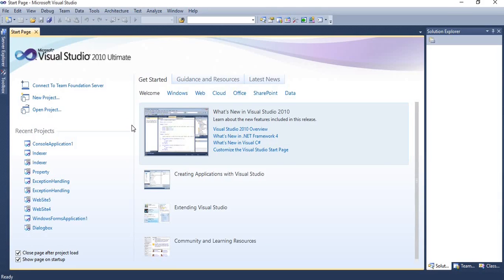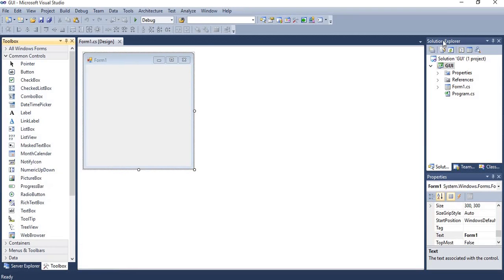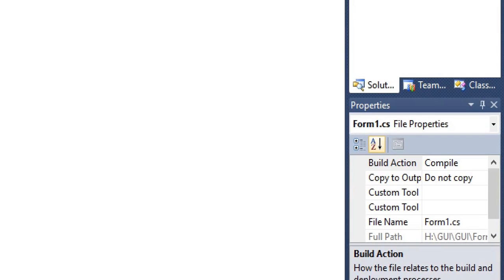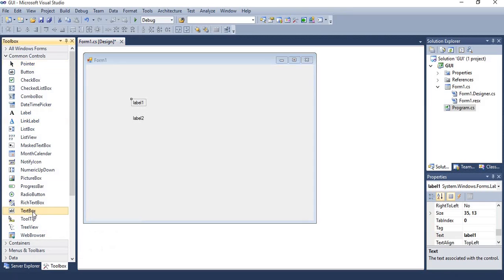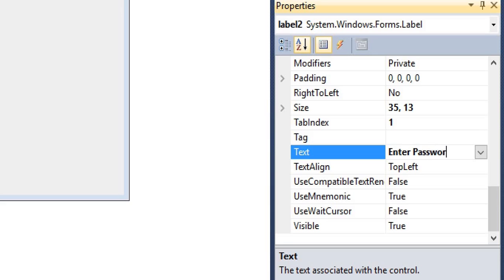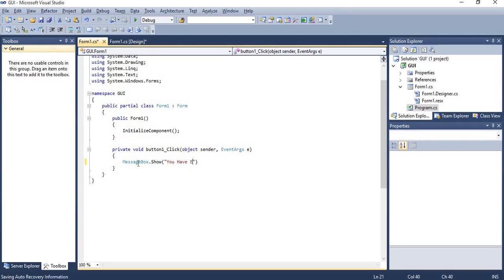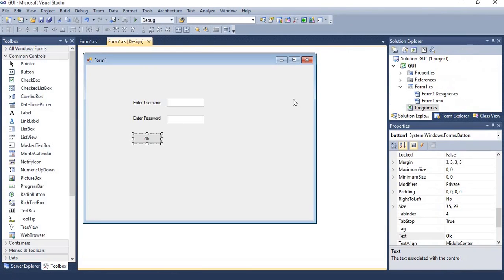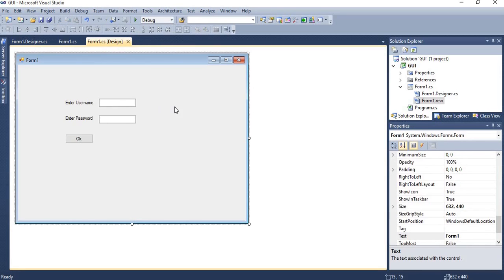5.4 C# - Introduction to GUI in Windows Application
Explanation of Introduction to GUI (Graphical User Interface) in windows application.